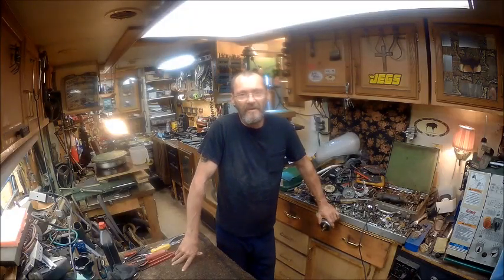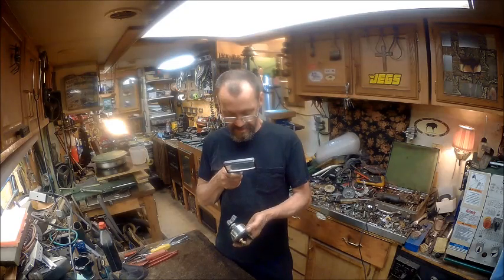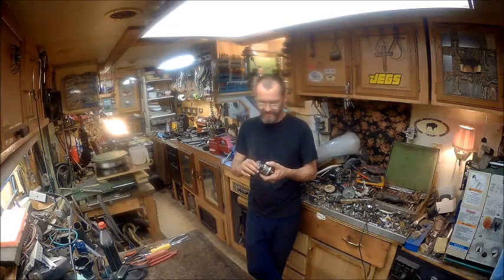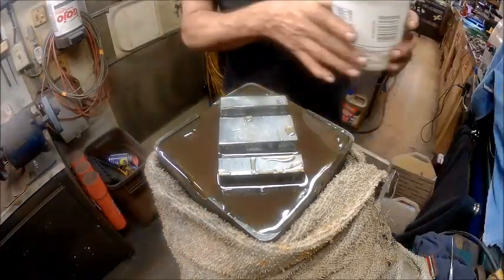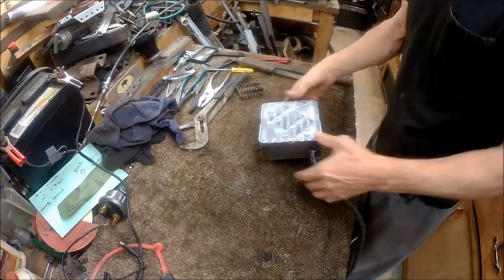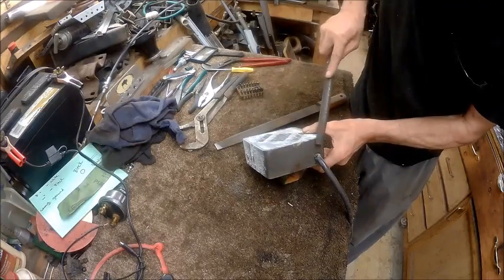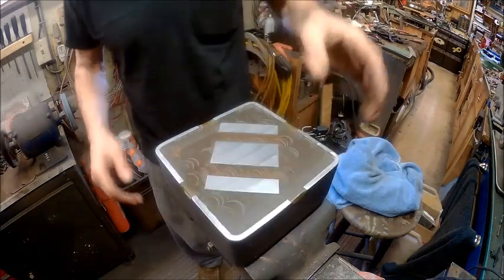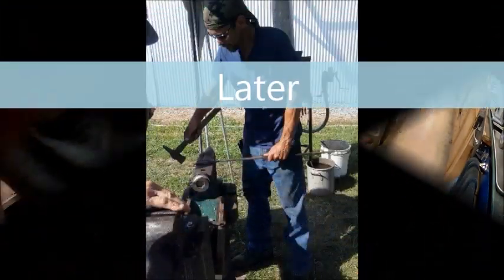diy magnetic chuck part 5 milling the top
this video will show the magnetic chuck part 5 of the milling process and finishing the chuck it self. i will show the chuck working in the next magnetic chuck video part 6, and that video will rap the series up. thank you guys for watching and i hope someone is learning something from my experiences alone the way on this project.